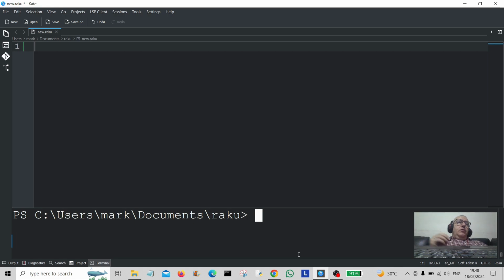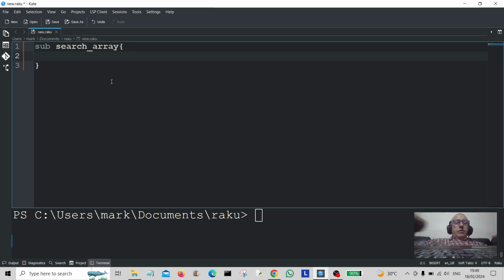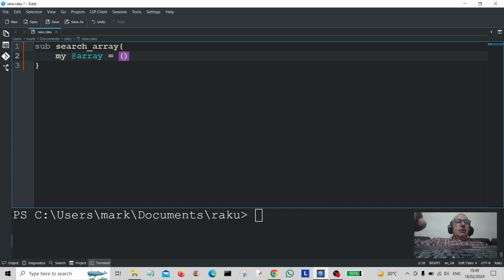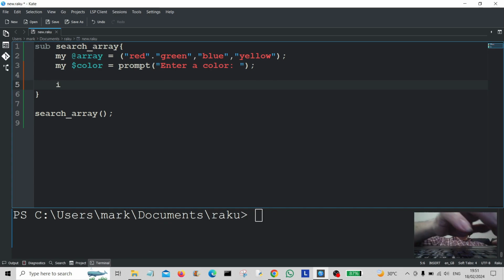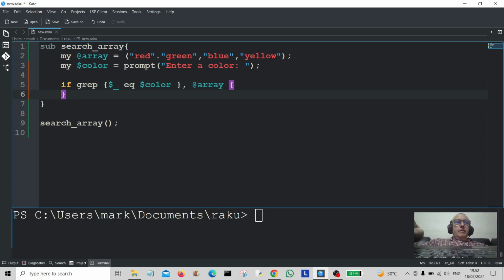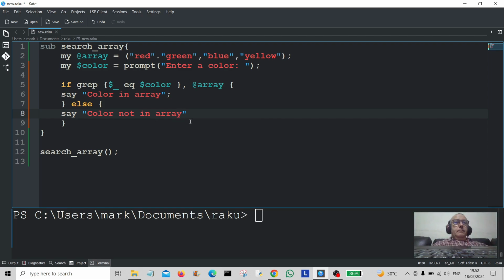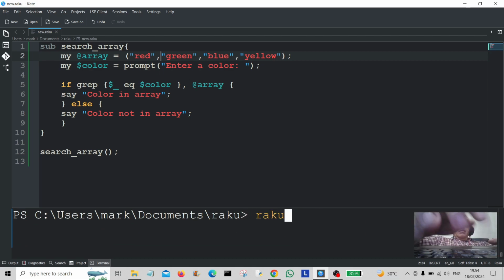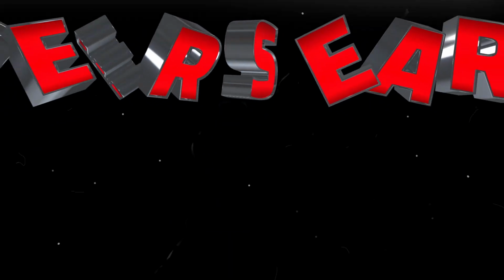Raku Programming Language Tutorial: Array Grep Search Function 2024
Search An Array Using The Grep Function And User Input In This Raku Programming Language Tutorial.